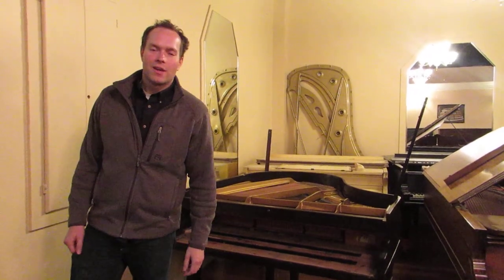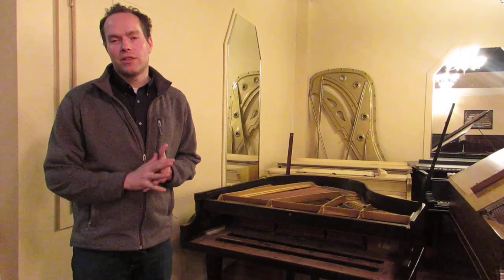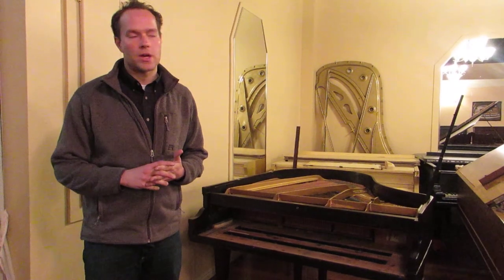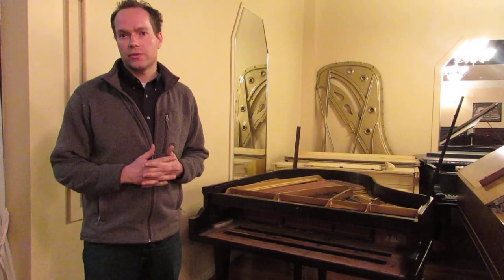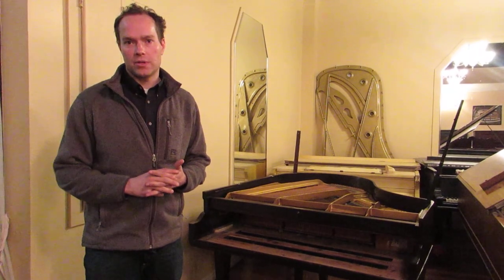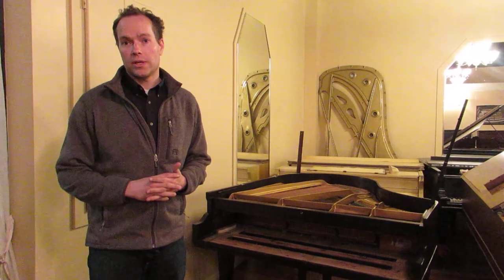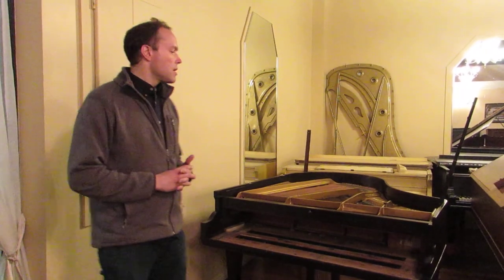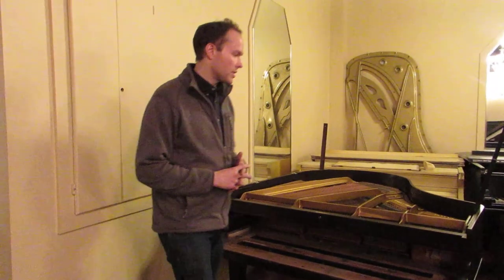How to Repair Loose Tuning Pins On a Piano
Piano pinblocks can loosen up over time.  Sometimes, they can become so loose that the piano is un-tunable.  There are several fixes for this issue that would otherwise render the piano useless.  This video focuses on one remedy in particular.